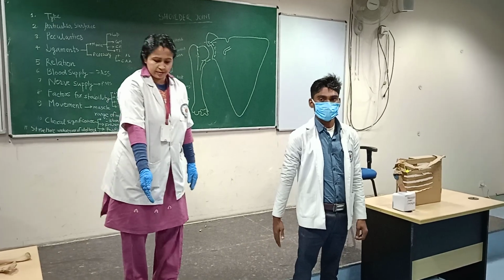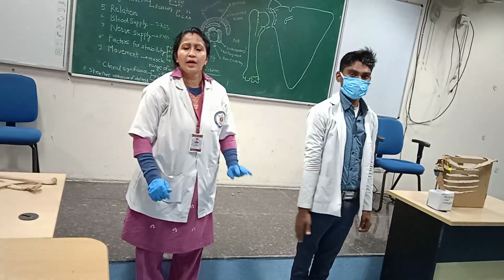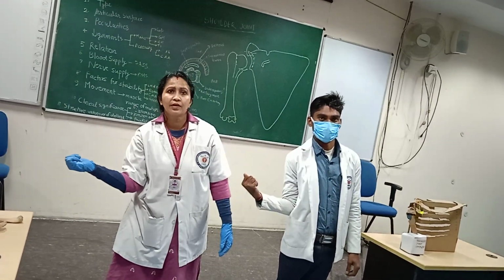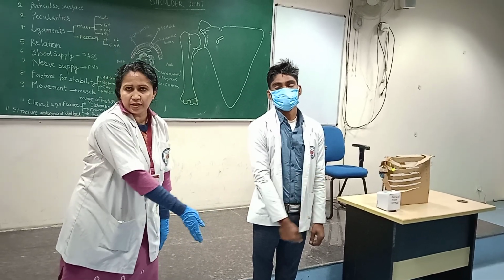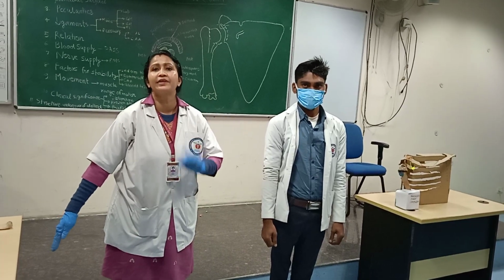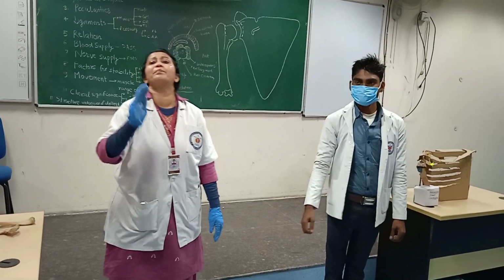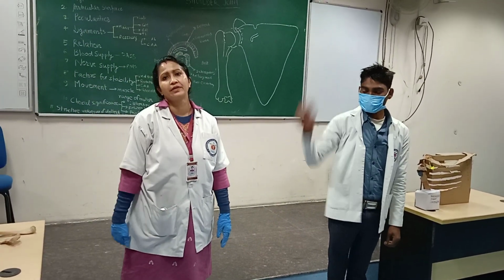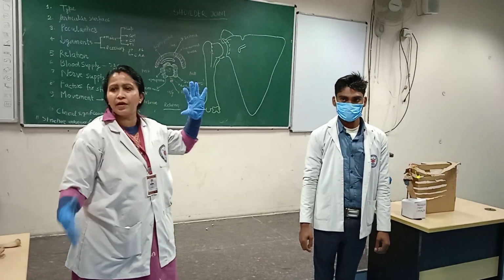Movement of shoulder joint